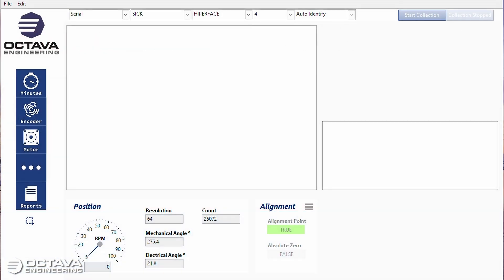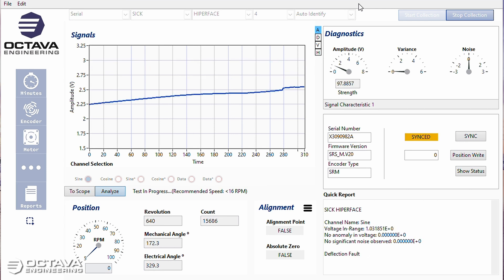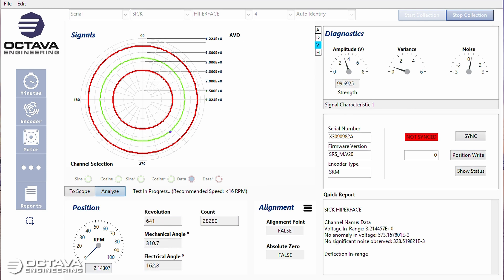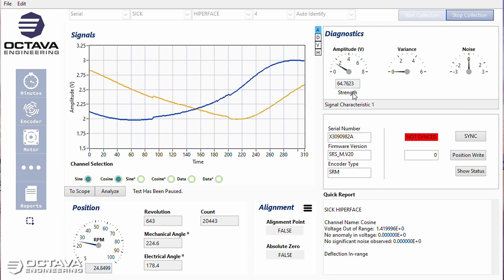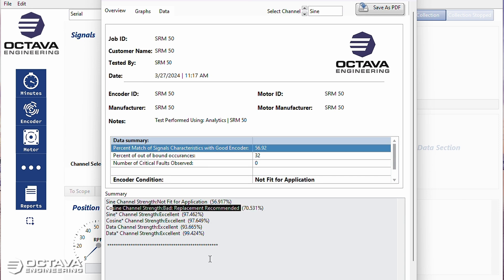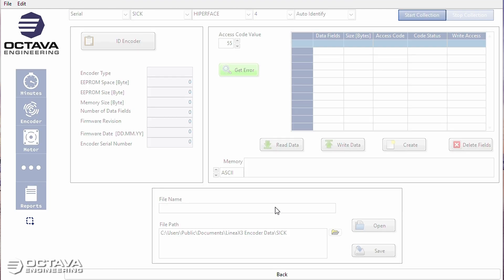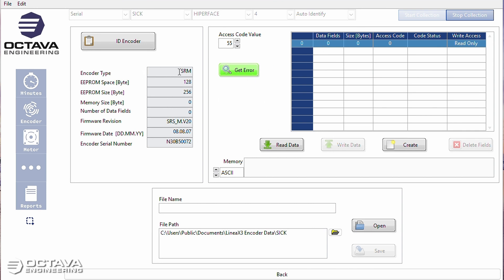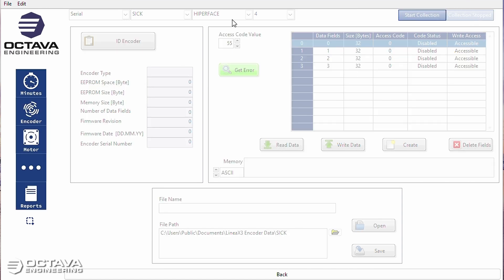Lesson #8 - Troubleshooting SICK Hiperface Encoders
How to troubleshoot SRS, SKS, SRM, and SKM SICK Hiperface Encoders.